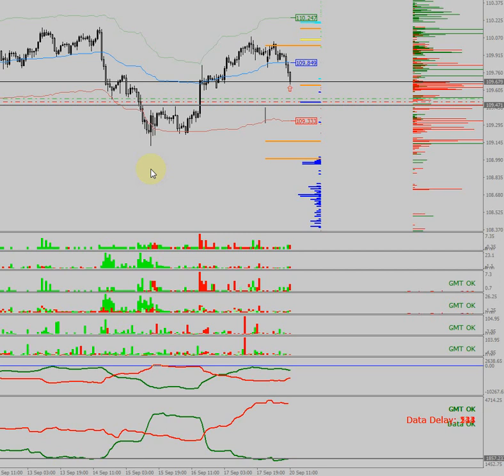20/09/2021 USDJPY part 4